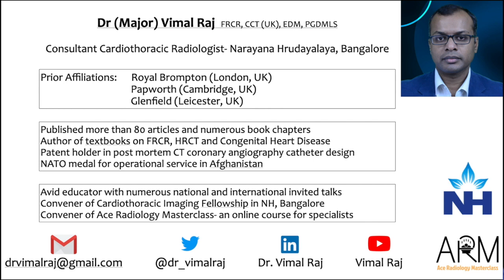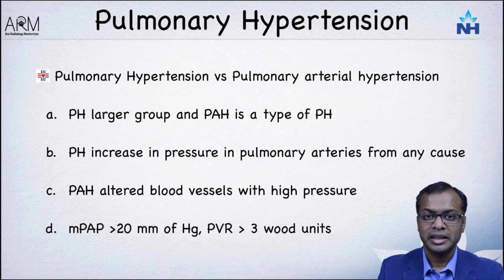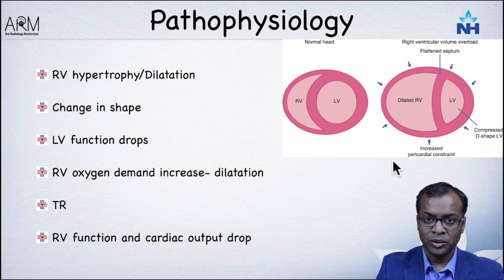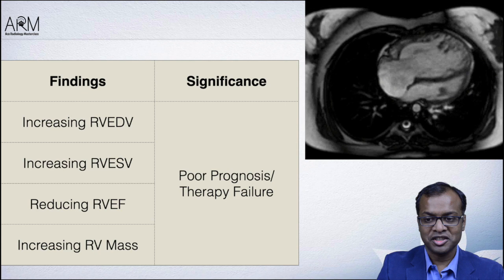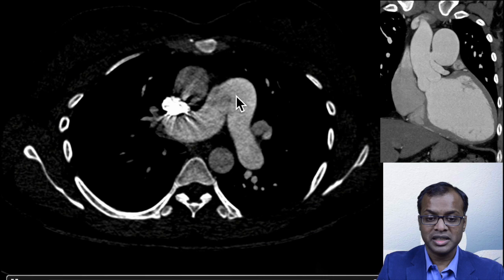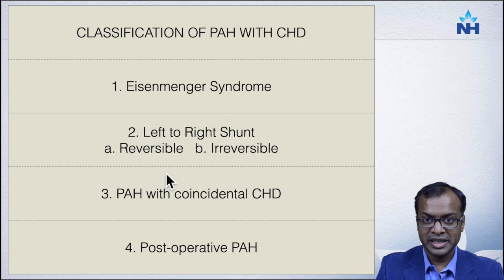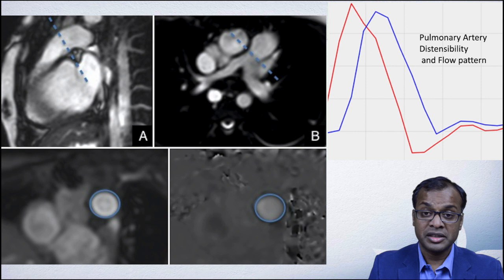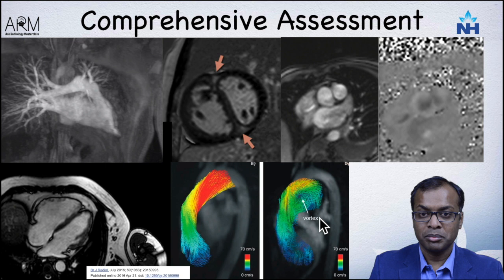Pulmonary Hypertension in Congenital Heart Disease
Assessment of pulmonary hypertension in patients with congenital heart disease. understand the role of multimodality imaging in this unique group of patients.